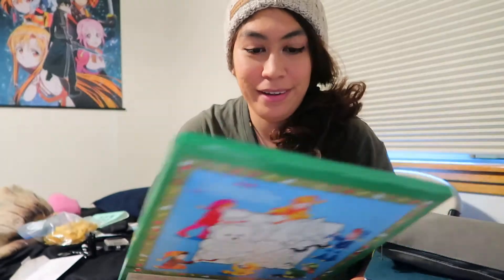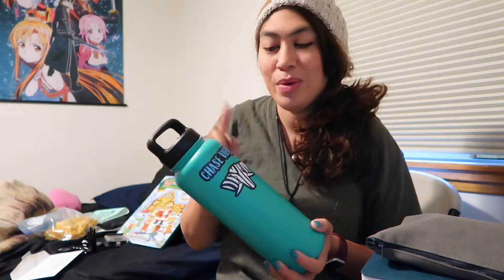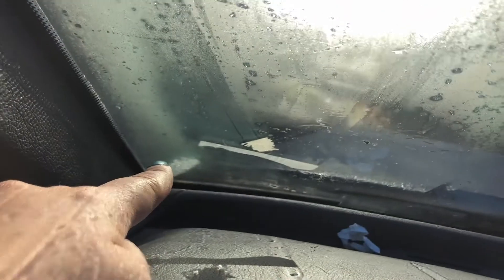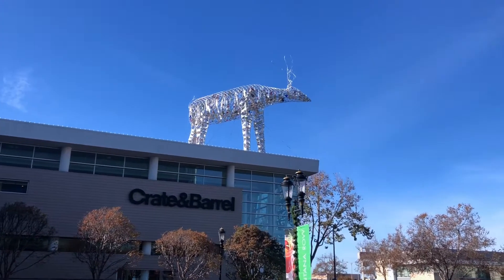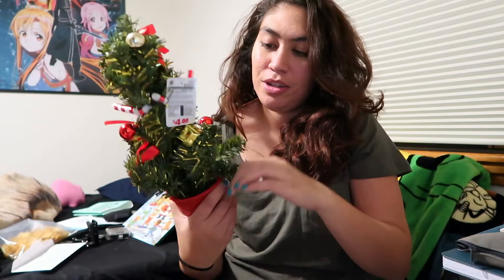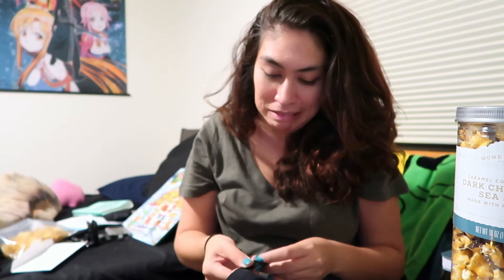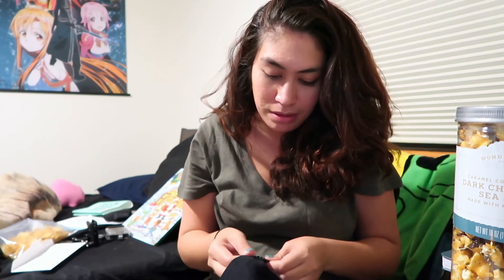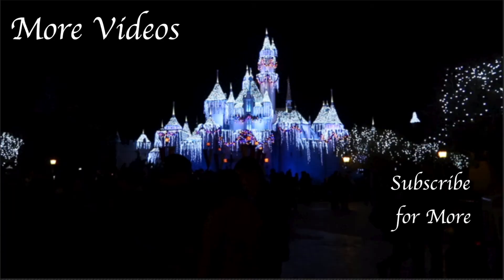10 Hours Shopping // Vlogmas Day 2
Thank you for celebrating Vlogmas with me.

Not only do I want to share my life and this holiday season with you, I want to also get to know you as well.

Use the hashtag WDVLOGMAS19 to share your posts/pictures/tweets with me.

At the end of Vlogmas…

I will randomly chose some of my videos (using a random number generator). From there I will random pick a comment from that video for my winner.

So basically the more you comment on my videos, the more entries that you will receive. Obviously, no spamming the chat with comments. I will limit each person to 1 entry per video.

You MUST be entered by Dec. 24 - 9pm PST. I will post the winner in my Christmas Vlog!

If you want to support to my channel - all of which will be used for camera, equipment, and travels. Thank you!

Personal IG: @whitsdepartures
Juvia Scarlet FB page: @JuviaScarletYT